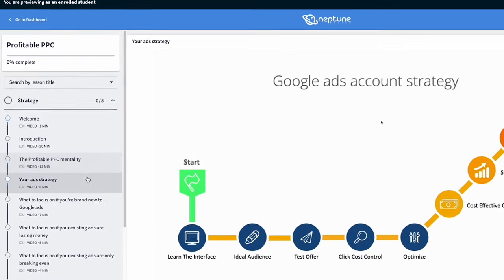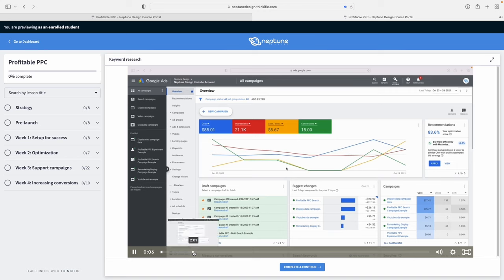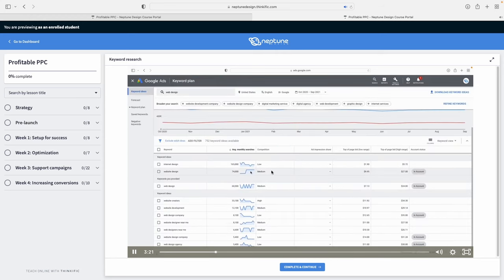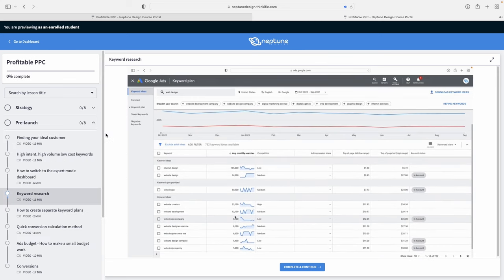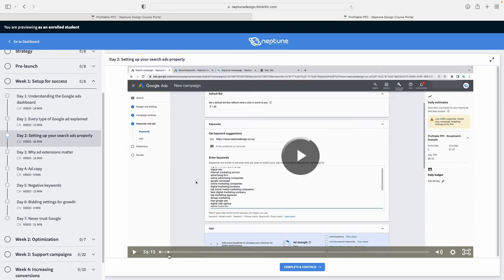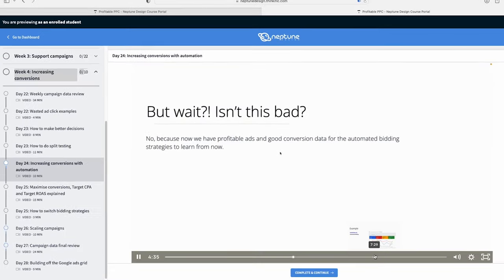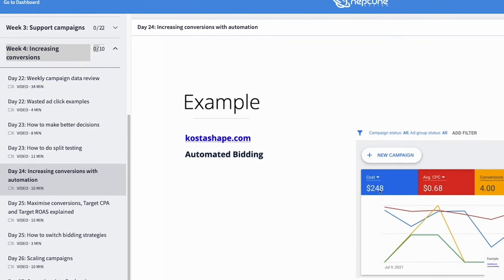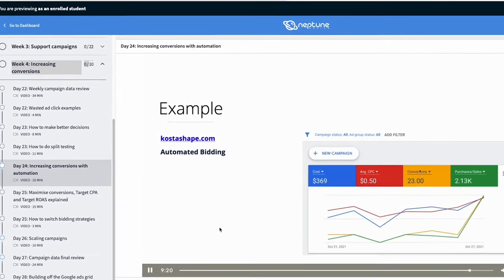New Google ads course trailer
In our new Google ads course we'll teach you how to setup and optimise your Google ads campaign. You'll also learn how to build creative and landing pages that increase your conversions in Google ads.

COPY MY PERSONAL AD SETTINGS!! GET MY SEARCH ADS SETUP CHEATSHEET

NEW FREE WORKSHOP: LEARN HOW TO GET YOUR FIRST 100 LEADS WITH GOOGLE ADS

LISTEN TO MY GOOGLE ADS PODCAST

FOLLOW MYSELF AND PAMELA WAGNER'S GOOGLE ADS PODCAST